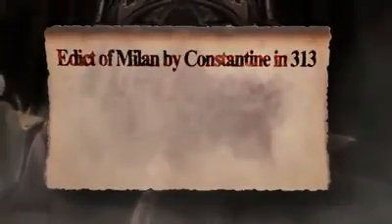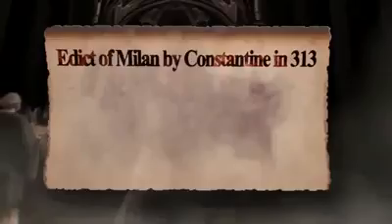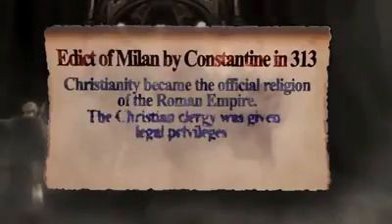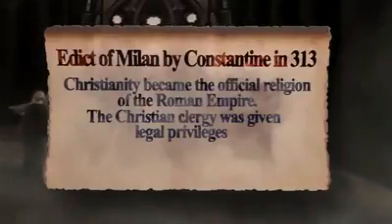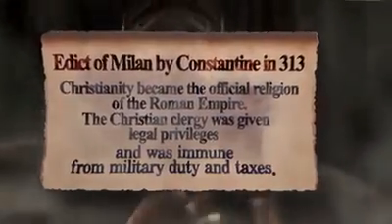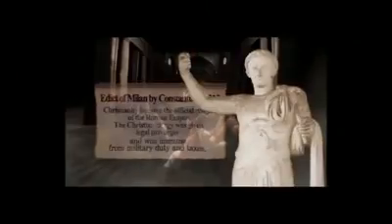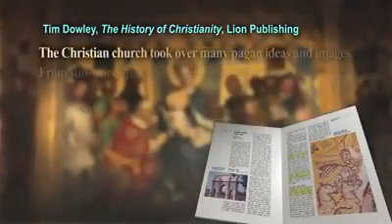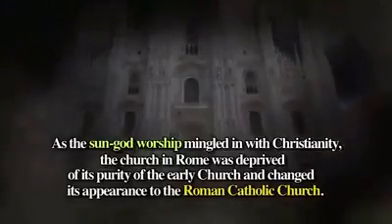Origin of the catholic church